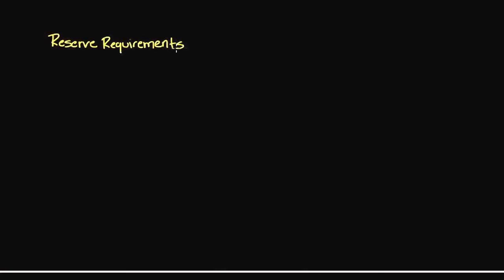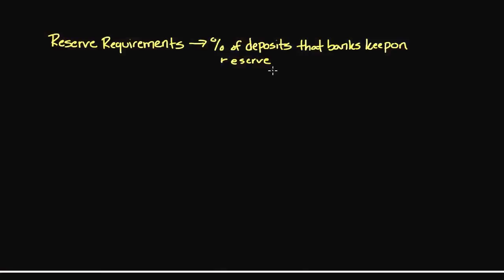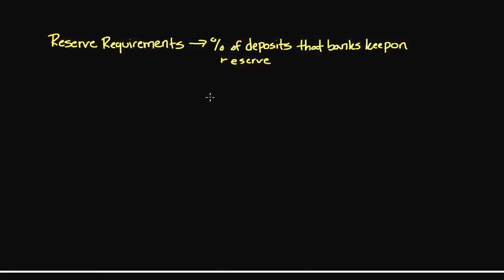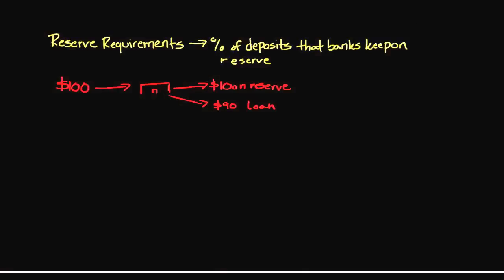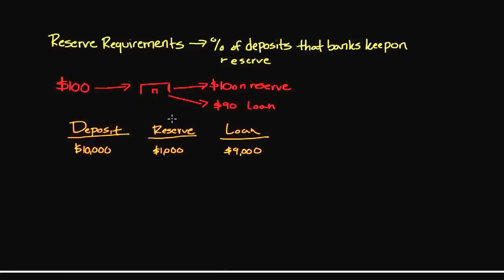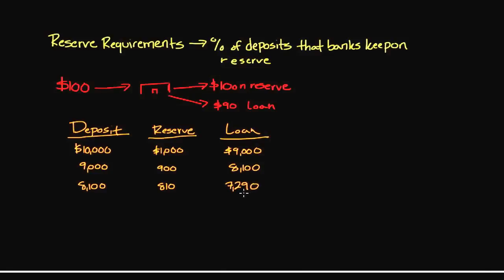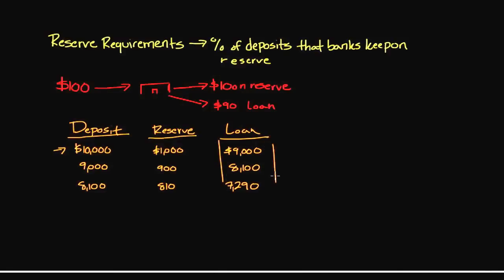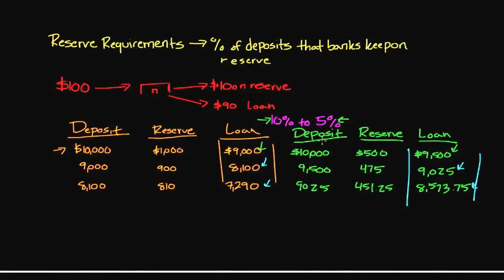Episode 72: Reserve Requirements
Reserve requirements--also referred to as a reserve ratio--is a tool used by the Federal Reserve to control the supply of money. Although reserve requirements haven't been changed for quite some time, they still represent a primary method by which the Fed manages monetary policy.